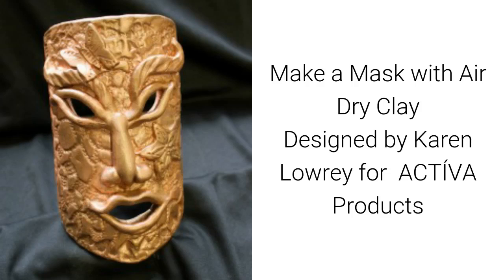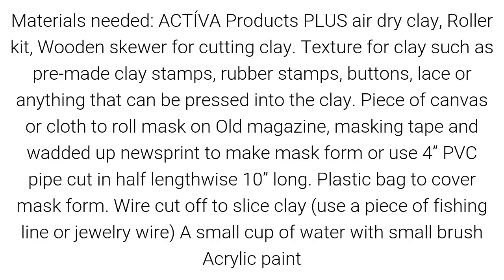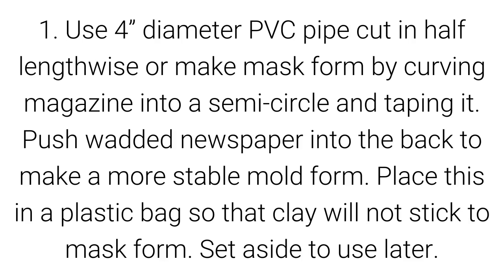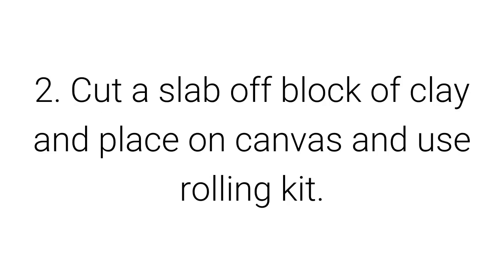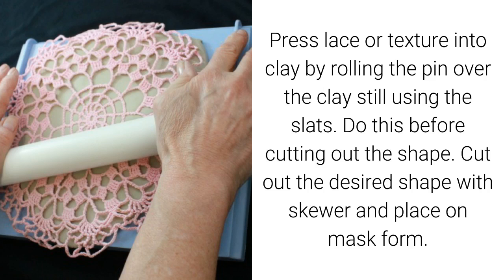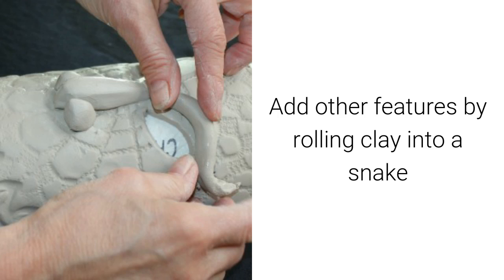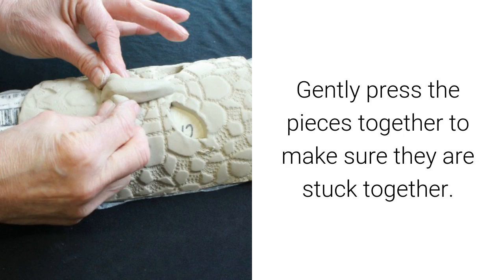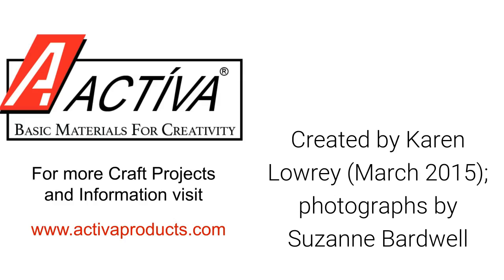How To Make A Mask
Make a clay mask with Plus air dry clay